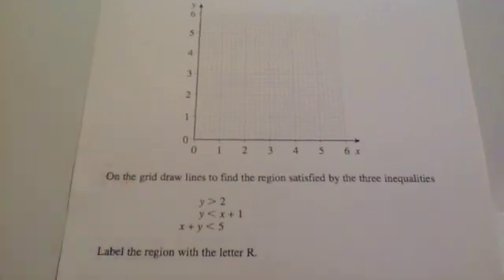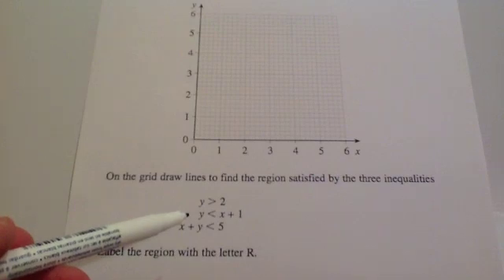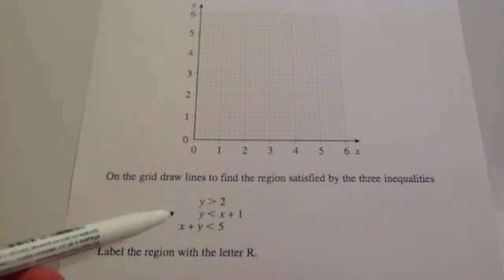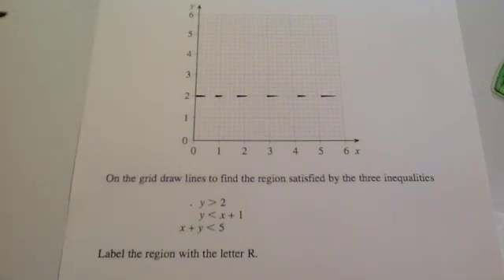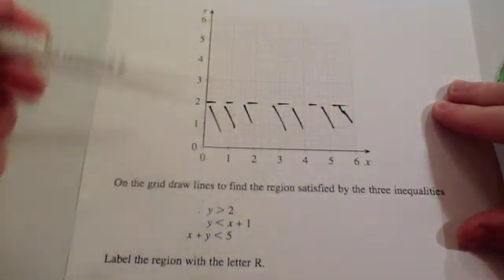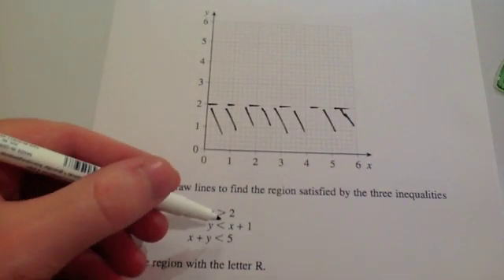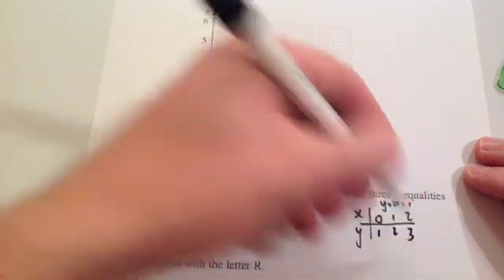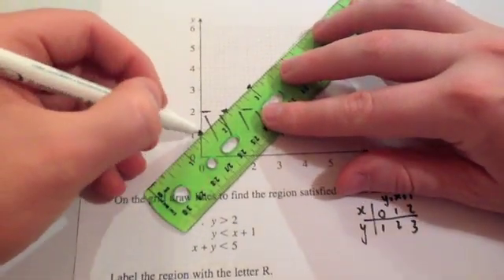Inequalities and Regions on Graphs - Corbettmaths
Corbettmaths - This video goes through a typical question on locating regions on graphs that satisfy several inequalities.